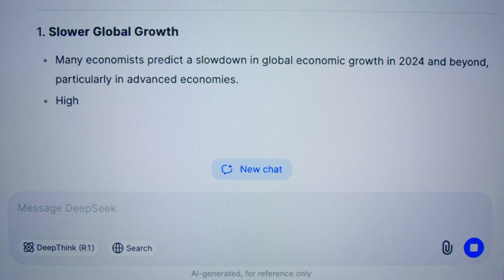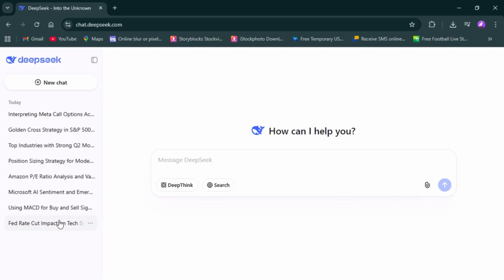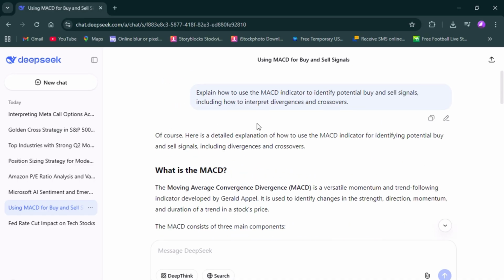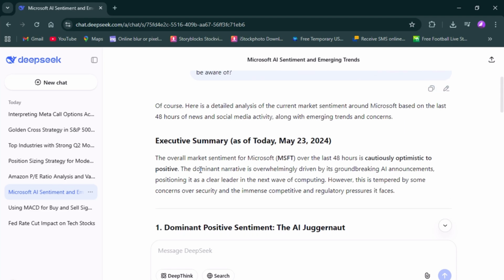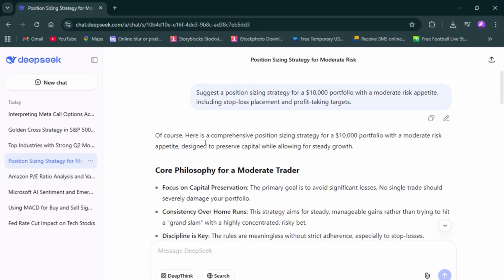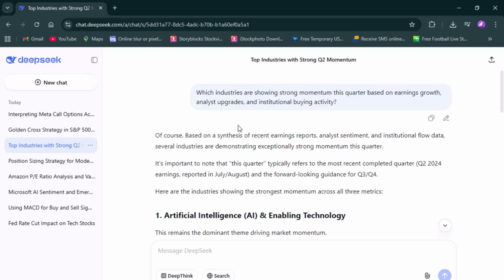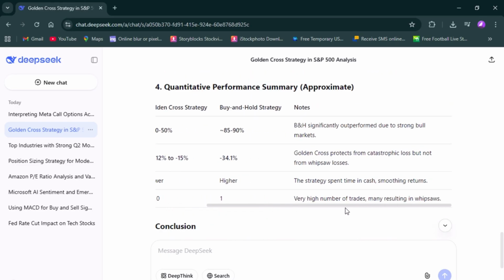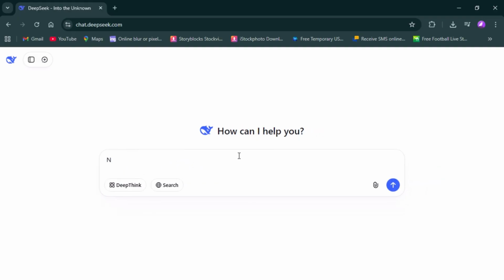How To Use DeepSeek For Stock Trading In 2026 (Step By Step) ✅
Discover how to use DeepSeek for stock trading in 2026 with this step-by-step guide. In this video, we show you how to generate AI-powered trading strategies, refine them for profitability, and backtest them effectively. Whether you’re a beginner or experienced trader, learn how DeepSeek can help simplify your stock trading process and improve your decision-making.